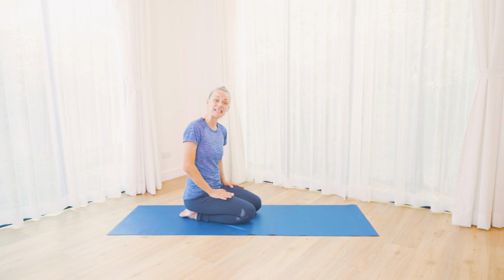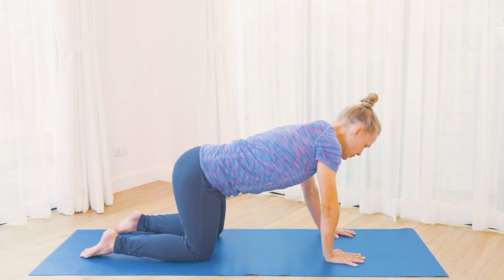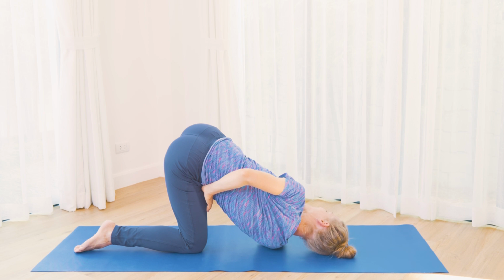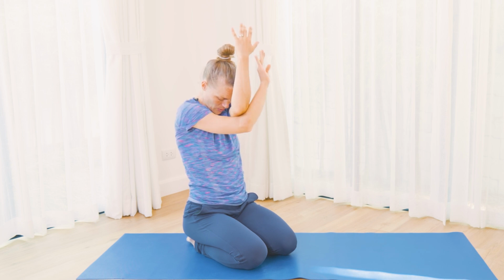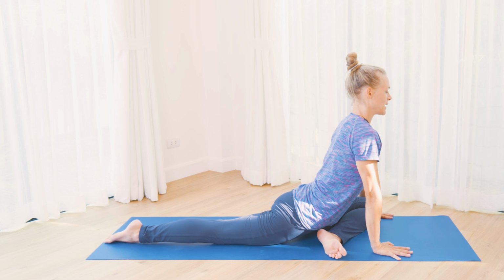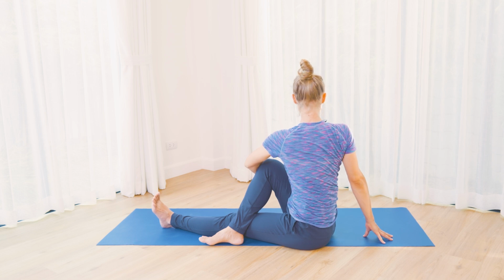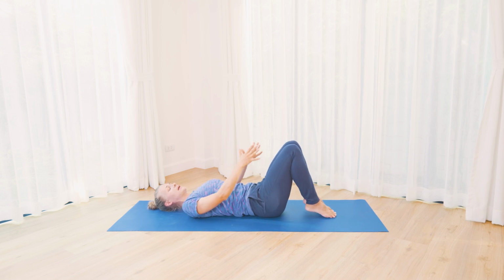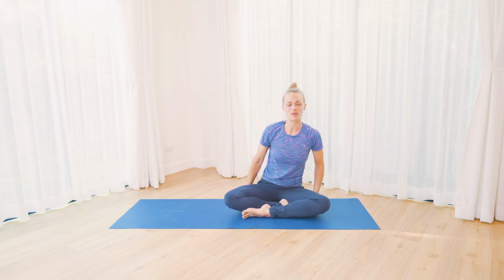Twisting Slow Flow Yoga - Yoga with Heini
30-minute Slow Flow with lots of twists to release tension along the spine and in the shoulder area. This is clearly a more "stretchy" yoga practice and we stay at a low level on all-fours and seated. We practise pose like Child's pose with Broken-Wings arms, Thread-the-Needle, Half-Squat with a twist and the Twisted Pigeon. You can opt out from the twisted variations as well!

Some of the poses are a bit more complex but anyone and all levels of yogis are very welcome to join in. I provide some options along the way so that everyone can hopefully practise on their own edge today.

You don't necessarily need any props but if you have tender knees then have something soft to cushion them, and if you like using blocks have one one nearby.

00:00            -  Intro
00:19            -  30-minute Twisting Slow Flow
30:55            -  Ending

I have in-detail videos of some of the poses that we practise in this video.

Yoga with Heini is a channel where education meets experience!

Here you’ll find free high-quality yoga videos and tutorials for all levels and for EVERY body; Beginners Yoga, Hatha Yoga, Yin Yoga, Slow Flow Vinyasa, Morning Yoga, In Detail Asana Labs, and much more. These videos are for all bodies, all backgrounds, and all levels of practice. I’ll support you to learn and practice with YOUR body safely.

In-between practices I welcome you to watch the yoga discussion videos about the practice, and about the science and philosophy behind the practice. Join in the discussion, I’d love to hear from you!

Just relax, just breathe, and have fun!

This video is intended to provide general information for yoga practitioners. It is not a replacement for the personal advice of a health professional.

Yoga with Heini recommends that you consult your doctor, physiotherapist, or other medical professional before beginning any exercise programme. Yoga is not a substitute for medical attention, examination, diagnosis or treatment. Yoga is not recommended and is not safe under certain medical conditions. Yoga includes physical movements as well as an opportunity for relaxation, stress re-education and relief of muscular tension. As is the case with any physical activity, the risk of injury, even serious or disabling, is always present and cannot be entirely eliminated. If you experience any pain or discomfort, listen to your body and discontinue the activity. By engaging in this yoga exercise, you will assume full responsibility for any and all damages, which may incur through participation.